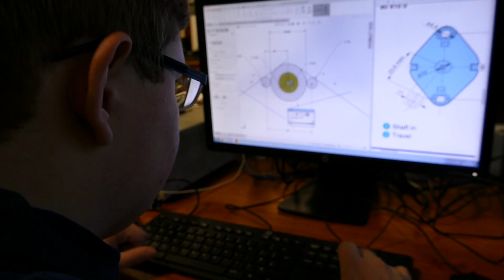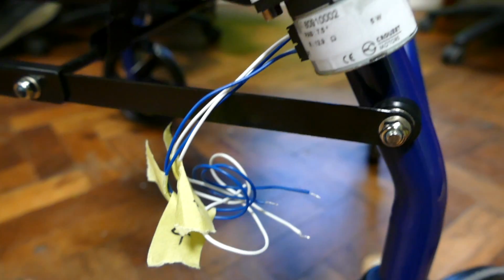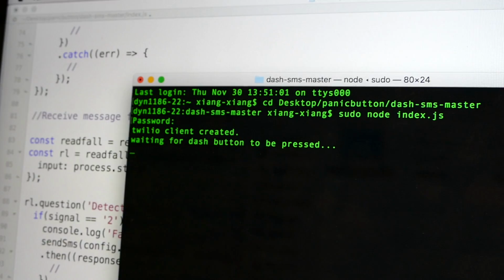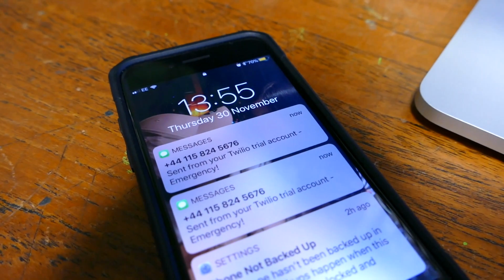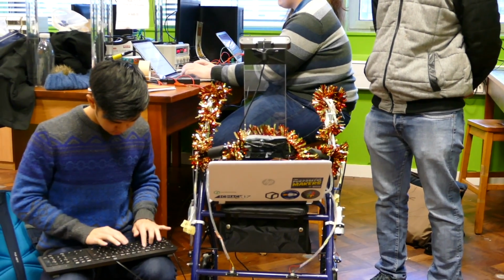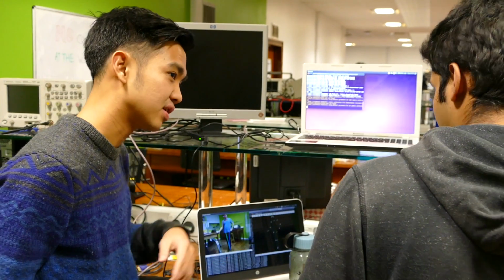WA-LLE Smart Walking Aid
Human Robot Interaction project by 4th year undergraduates at Imperial College London, supervised by Professor Yiannis Demiris